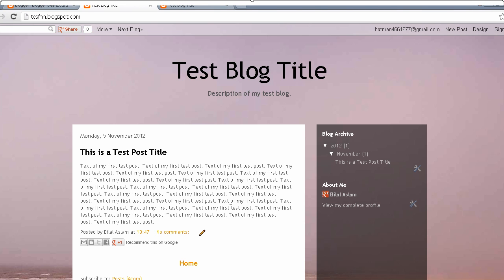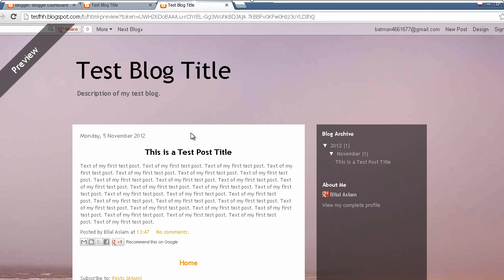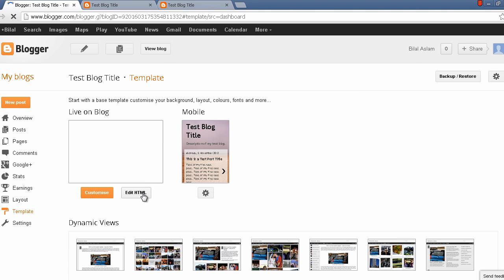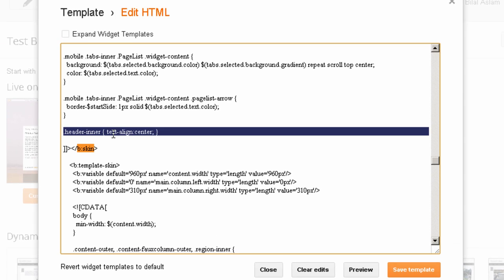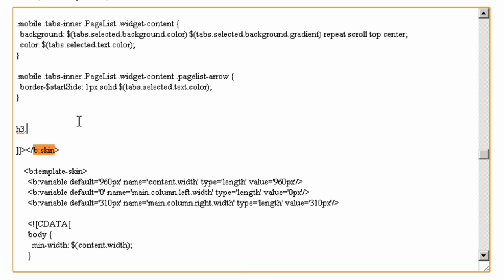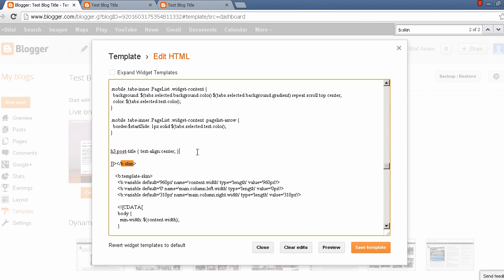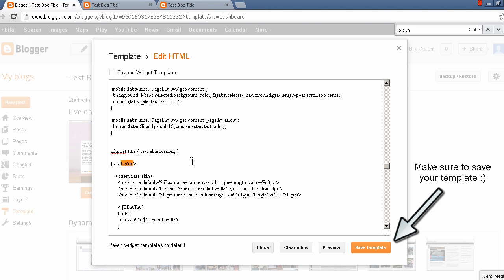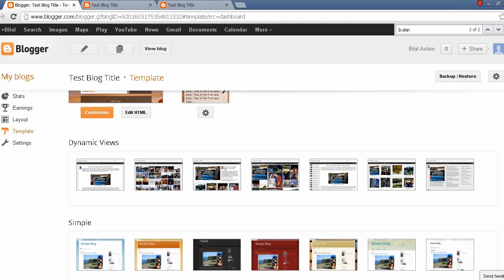How to Center Post Title in New Blogger Templates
Change the position (alignment) of Blogger post title from left to center.